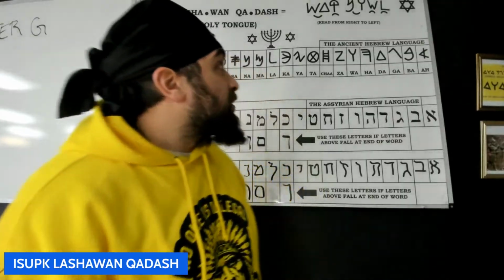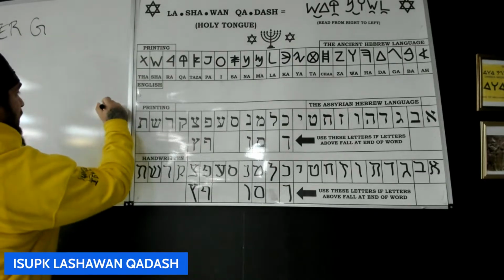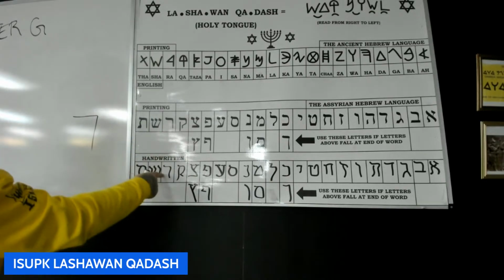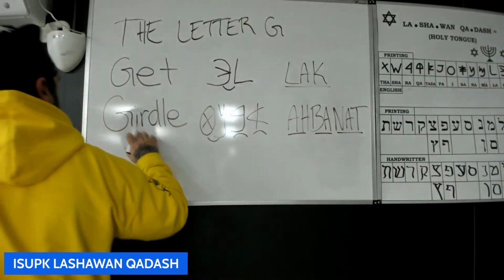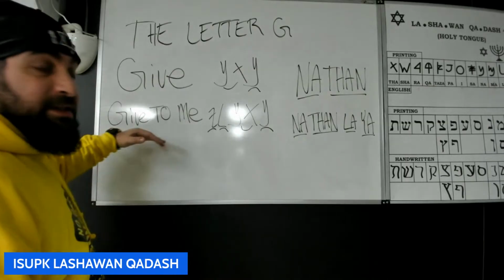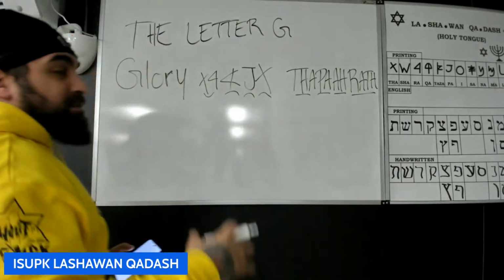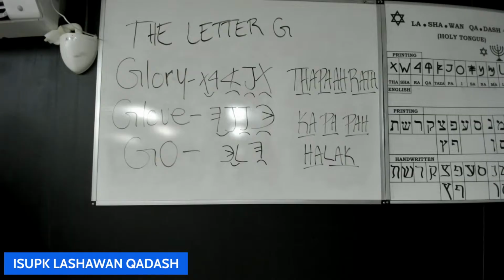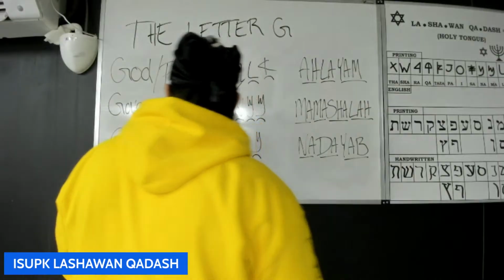ISUPK LASHAWAN QADASH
THE GRILL!!!

SHALAM